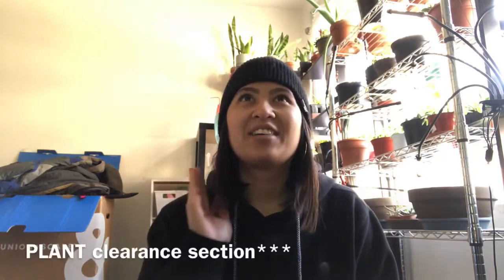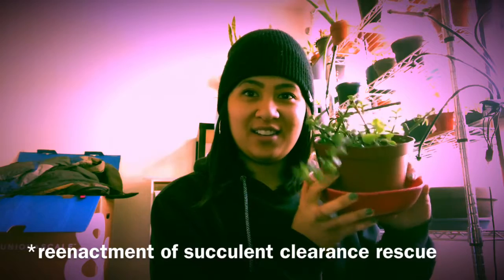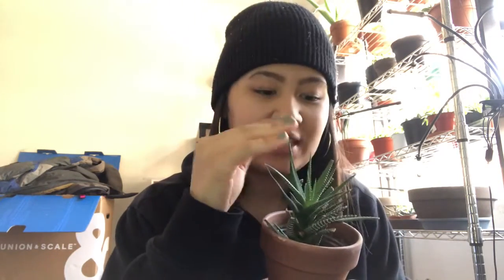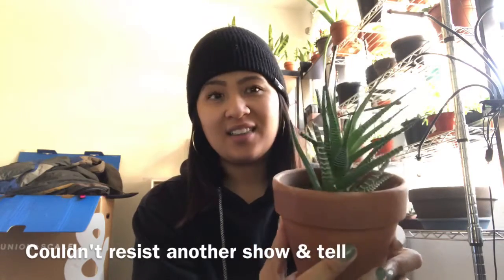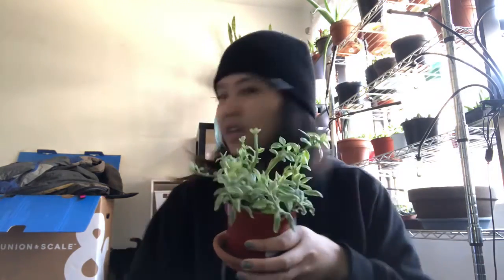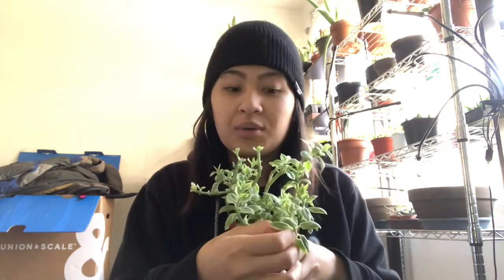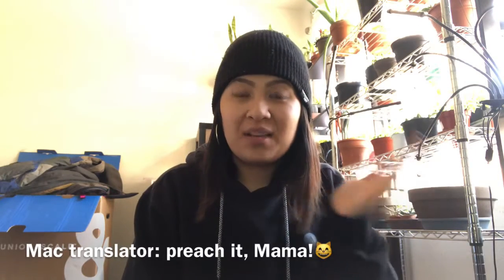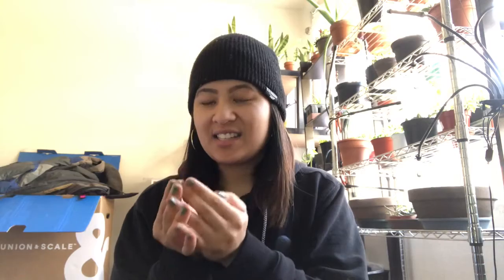Tips for a Successful Succulent Section in Las Vegas: Tip #6 (hint: healthy)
~Hi succulent friends & welcome back to The Succulent Section! Today, I’m bringing you Tip #6: Buy healthy plants + know when to shop for clearance/sick plants, from my series on “3 More Tips for a Successful Succulent Section in Las Vegas (Part 2)” blog (check out the blog

Intro to Tip #6  0:00
Who This Video Series Is  For 0:33
Me talking about my experience on making the video series 0:55

Tip #6: Buy healthy plants + know when to buy the sick, clearance ones 1:11
2 Reasons we might buy sick/clearance plants 1:40

What can happen when you buy a plant on clearance 3:26
Why it's important to start off with healthy plants 3:52

When to go out and buy sick, clearance plants 5:40
It'd be a better plant rescue if... 6:58

Questions to ask before buying from the plant clearance section 8:08
Outro 9:31

~I hope this video helps you understand how buying healthy plants will help you have a healthy and happy succulent section from the start! & know when to take home & care for sick/clearance plants.

 ~If you haven't watched the previous tips, please do so via my LV SUCCULENT TIPS playlist

For the best written, relevant and helpful succulent content in the LV valley, check my blog out